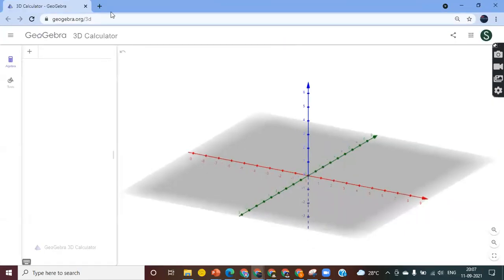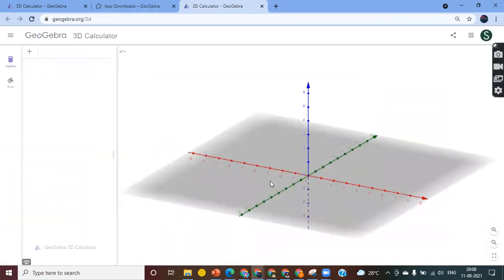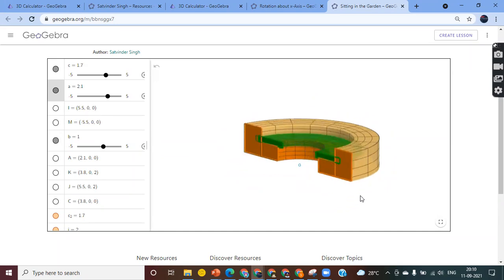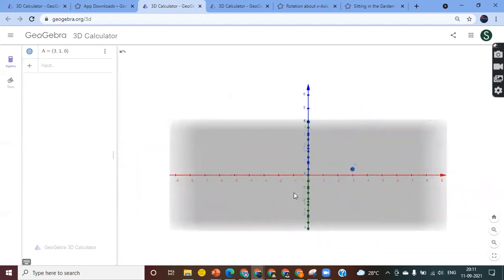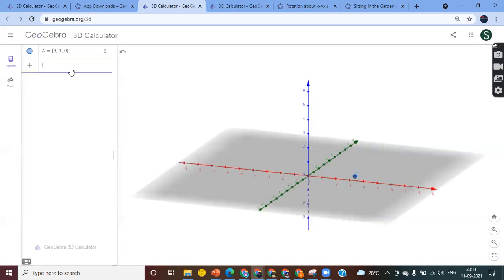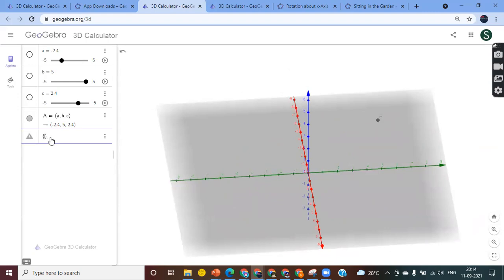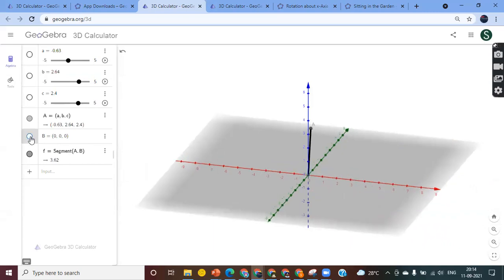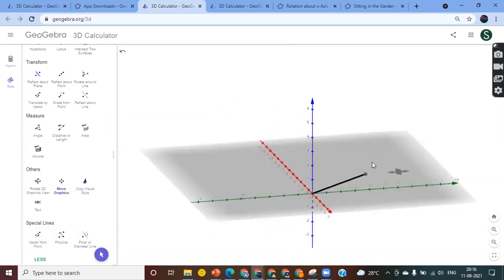GeoGebra 3D-Zoom Session recording Part-1 SatvinderSingh GeoGebraTutorials.Creating Nets of Solids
Part-2 : Surface of revolution and Rotation.